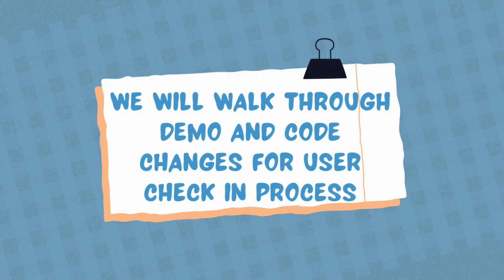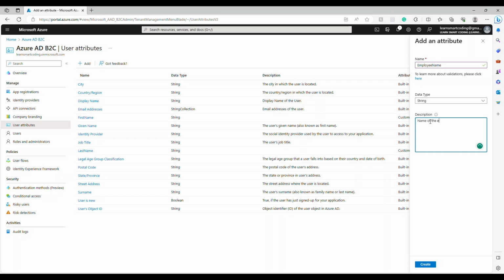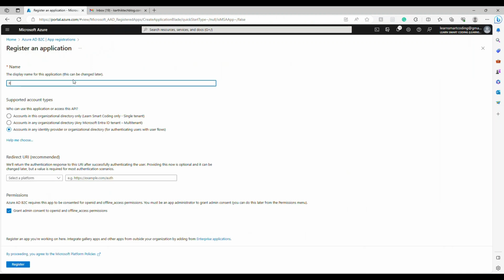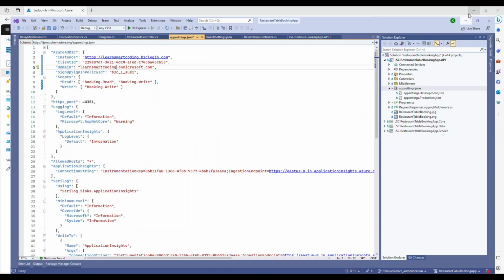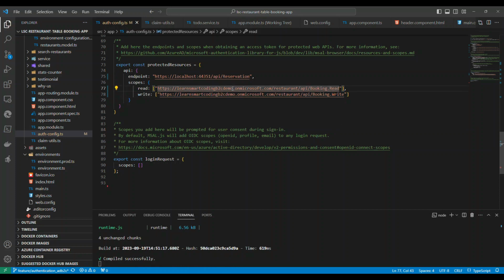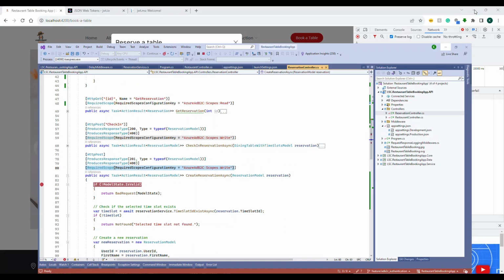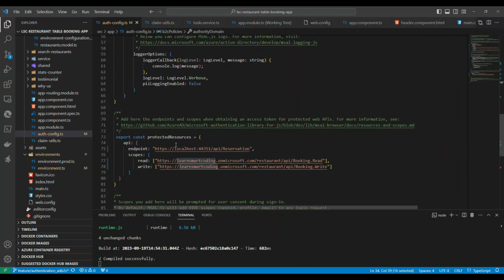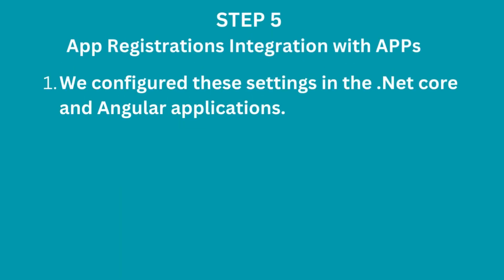Azure AD B2C Setup: User Flows, App Registration, & Integration with .NET Core 7 API and Angular 16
In this tutorial, we'll guide you through the process of setting up Azure AD B2C (Azure Active Directory Business to Consumer) in the Azure Portal. We'll cover essential steps like configuring user flows and app registration for both a .NET Core 7 Web API and an Angular 16 Single Page Application (SPA).

Learn how to seamlessly integrate Azure AD B2C into your applications to enhance user authentication and authorization. We'll provide you with practical code examples to configure these settings within your .NET Web API and Angular SPA.

Join us for a live demo to witness how these configurations work together to provide a secure and user-friendly experience for your application users.

Happy coding!